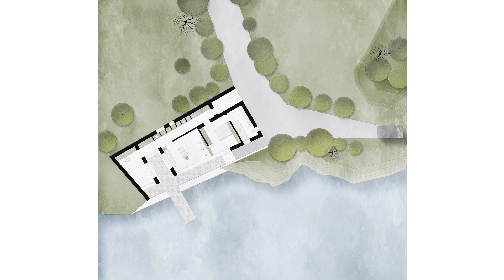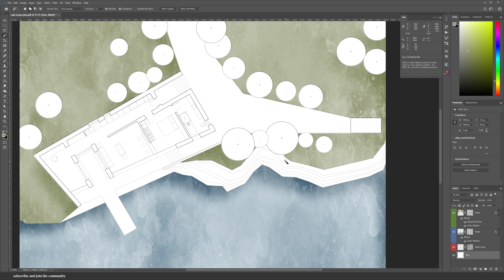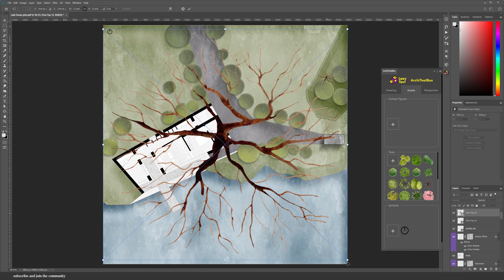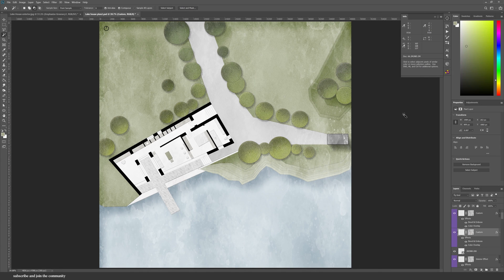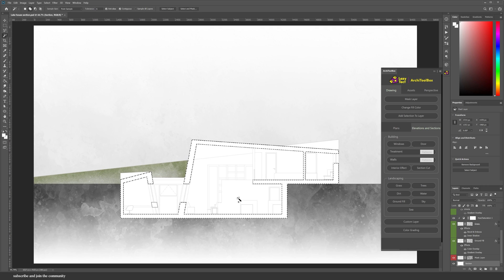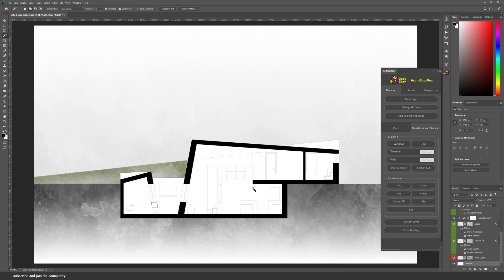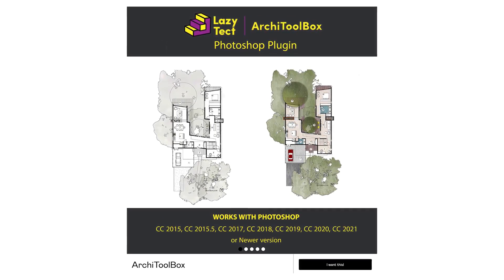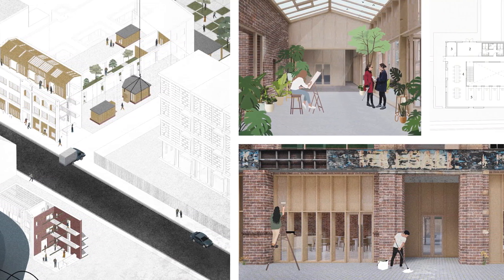The FASTEST WAY of RENDERING FLOOR PLANS in Photoshop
MY PATREONS (AVIORS):

♡ Cesar Chirinos-Garcia
♡ Loribel Lopandza